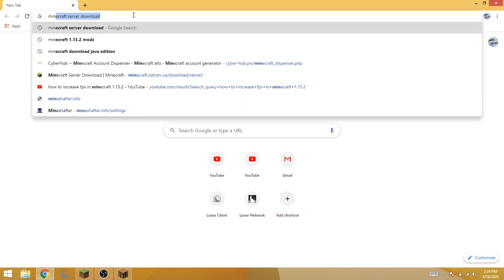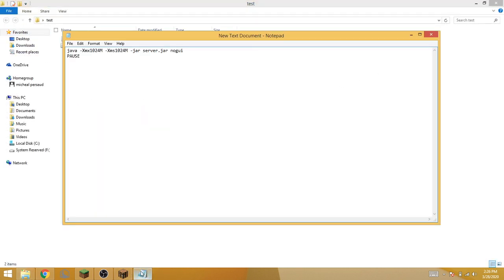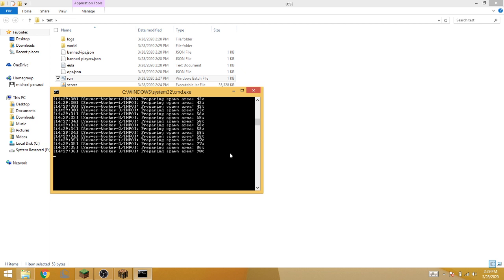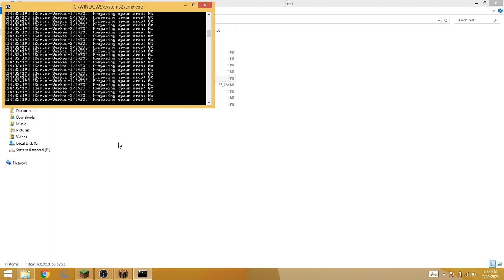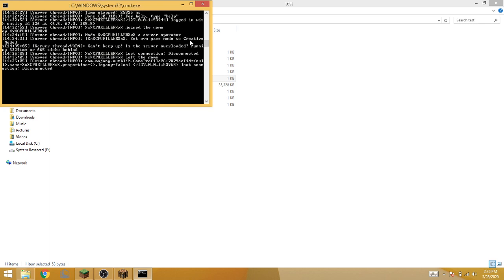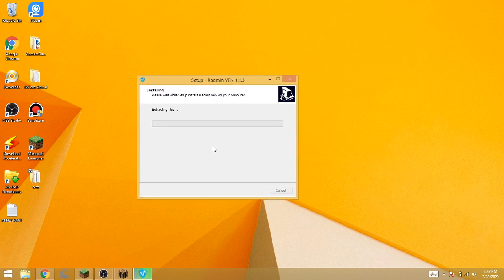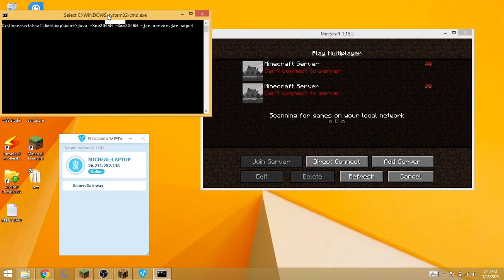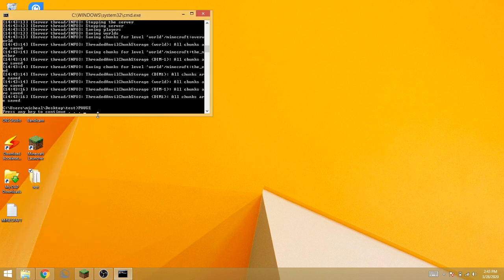Make a Minecraft 1.15.2 server for free with no port forwarding!!